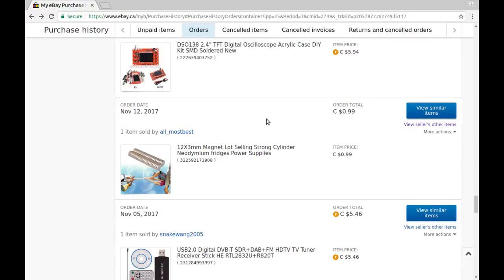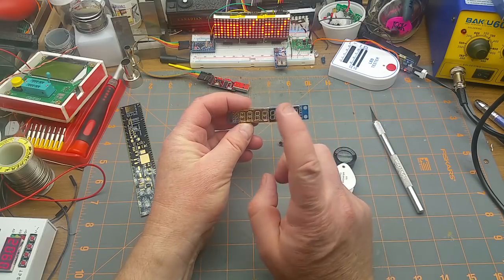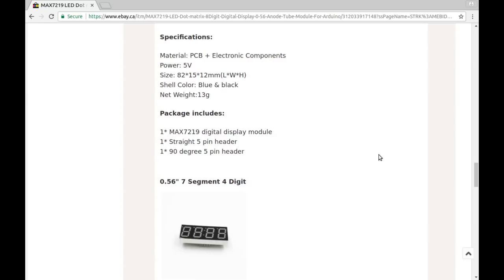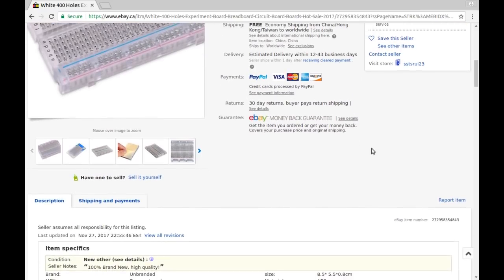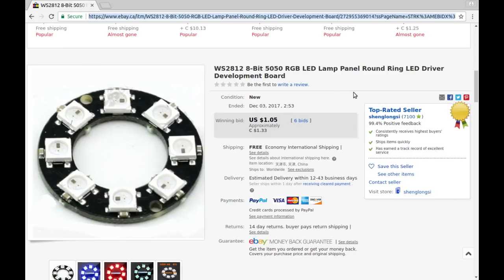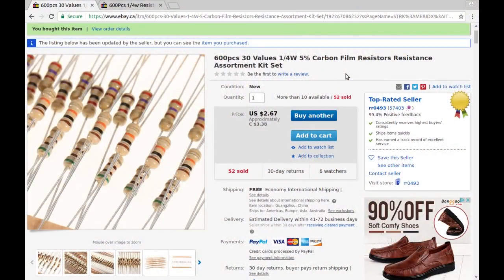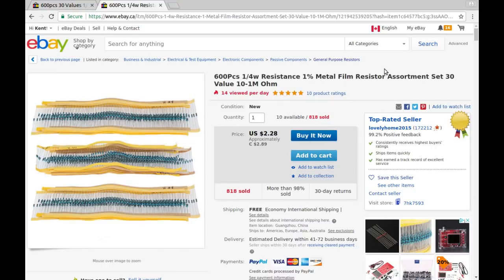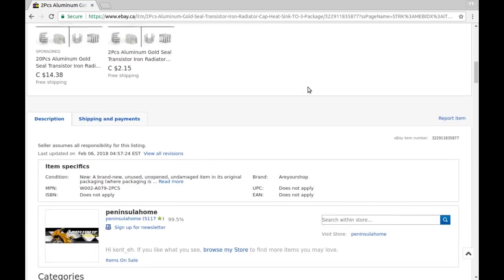mailbag monday 22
Welcome back mailbag fans.

Another bag full of cheap randomness for our inspection.

Questions?
Commets?
Complaints?
Suggestions?

Get ye to the comment section below.

The links:

As with all of my videos, this isn't the only way to do it.